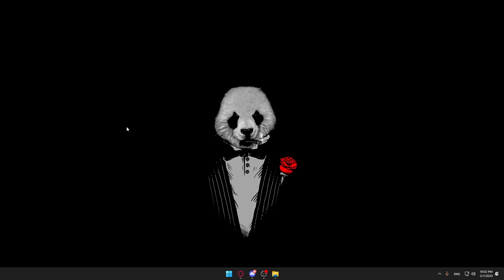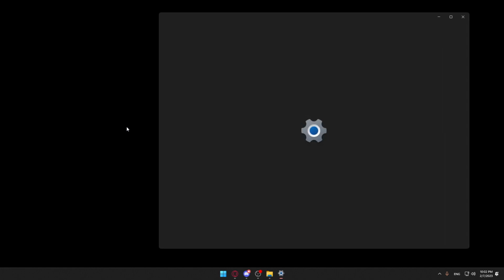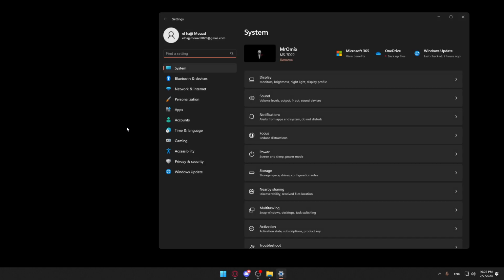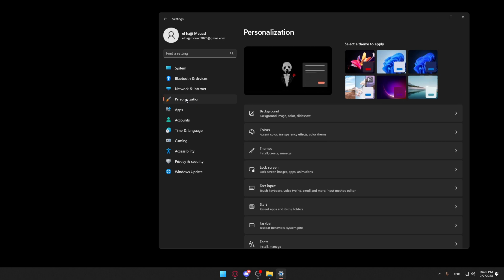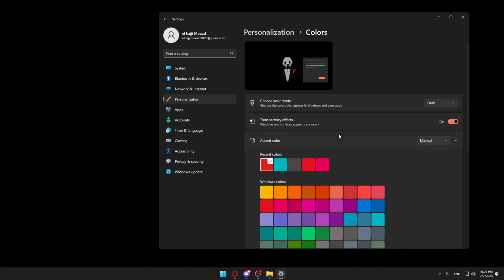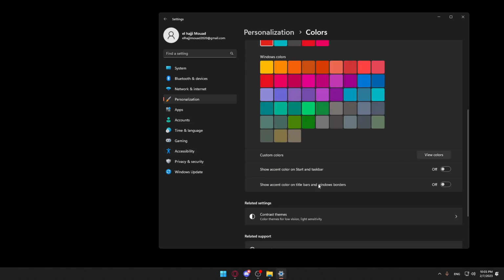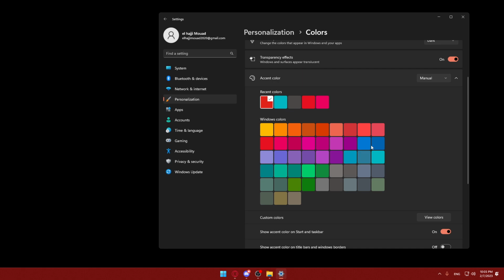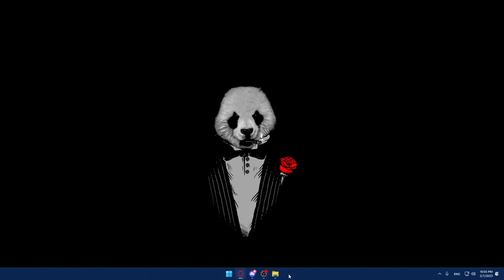How To Change Taskbar Color Windows 11 Tutorial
Today we talk about how to change taskbar color in windows 11,change taskbar color in windows 11,how to change taskbar color windows 11,change taskbar color